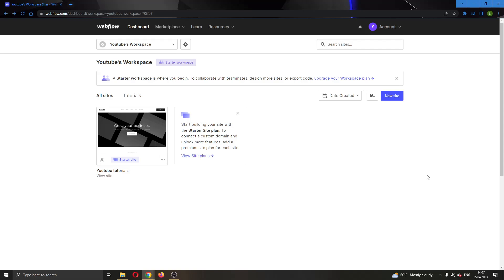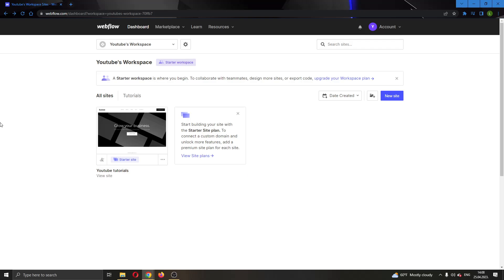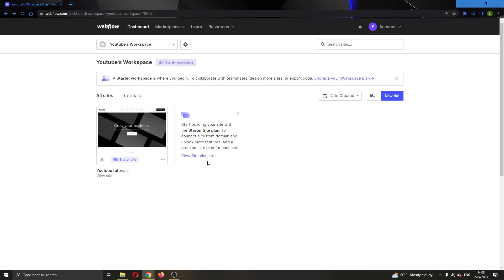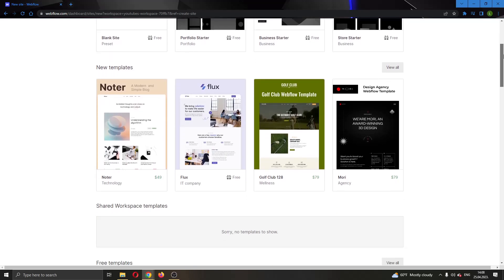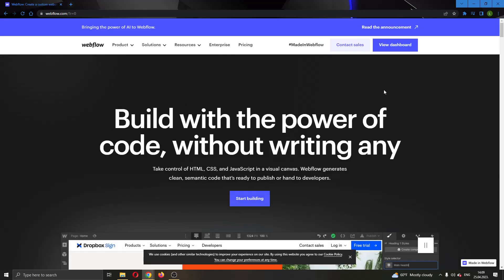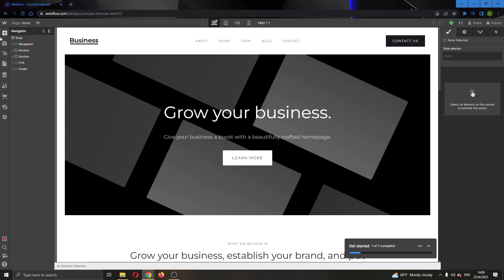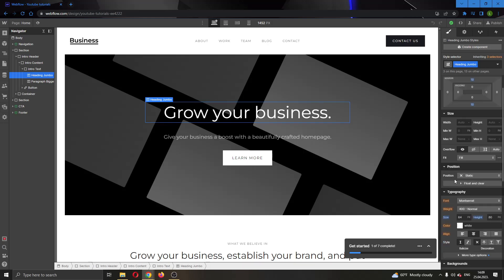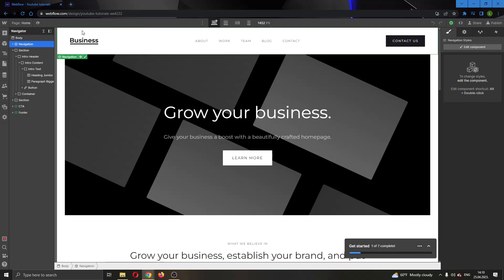How To Use Webflow Tutorial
Today we talk about how to use webflow,webflow tutorial,webflow tutorial for beginners,webflow,learn webflow